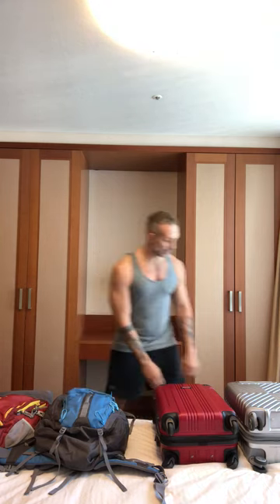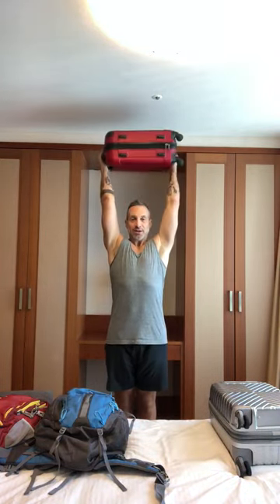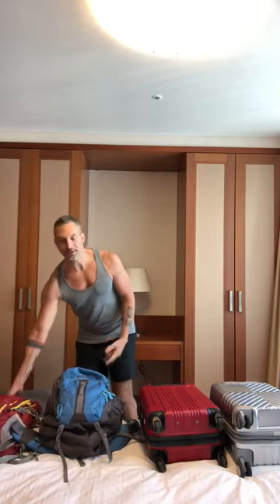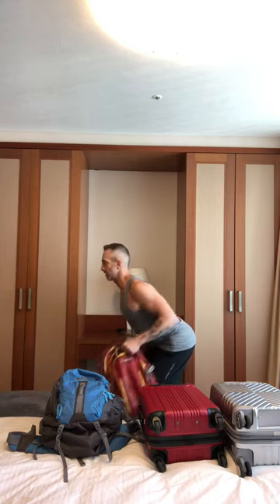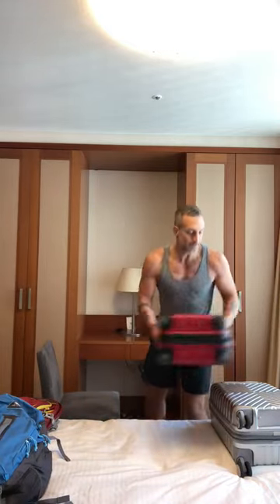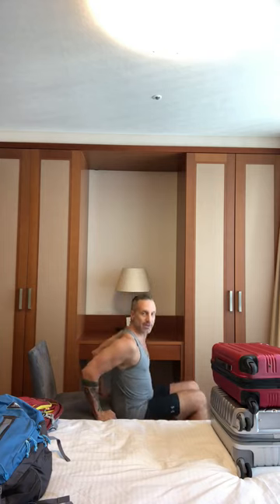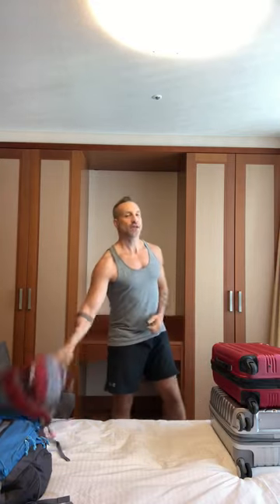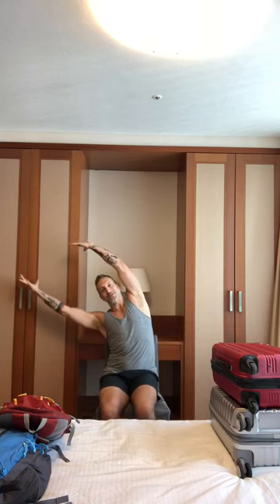Q&A: How Can I Workout On Vacation? Part 2 - The Suitcase Workout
I love to share my knowledge! These videos focus on various techniques related to cycling, yoga, working out, nutrition, health and fitness.

It is possible to workout while you are on vacation, even if you don't have access to a gym!  This video shows you how to get a good workout in a hotel or AirBnB.